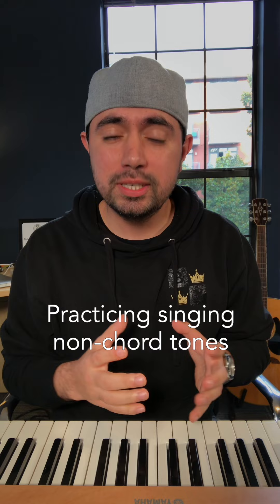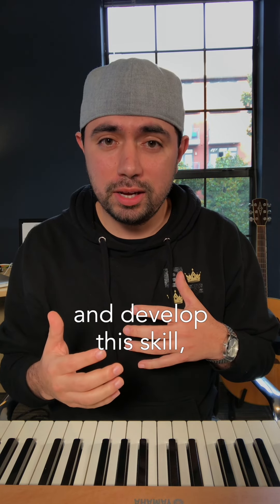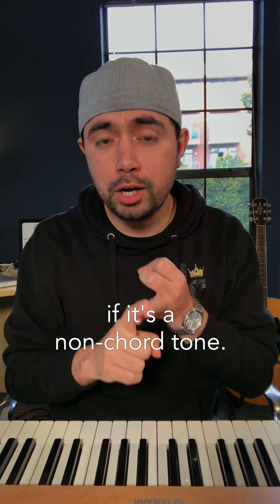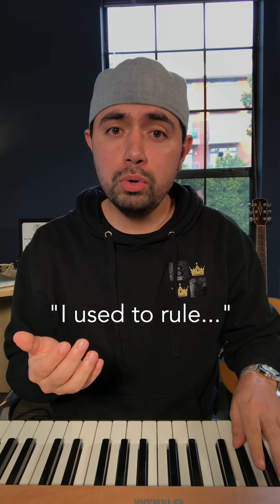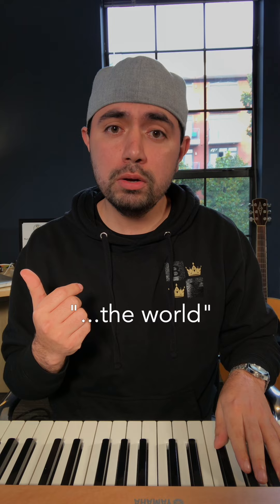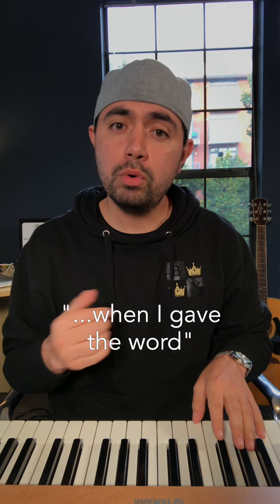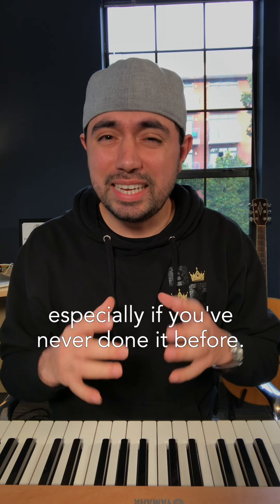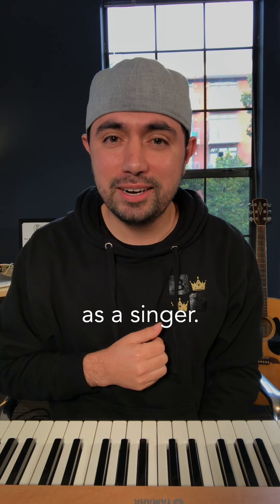Can you sing this note? | Non-Chord Tones | Benny Meza